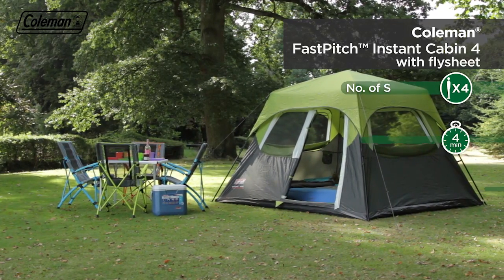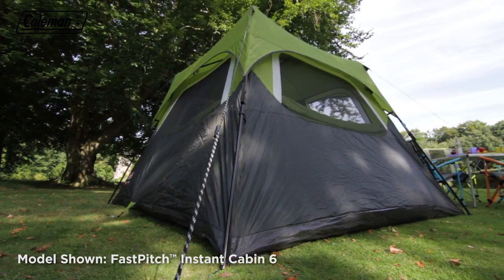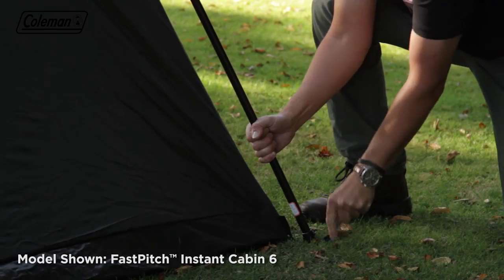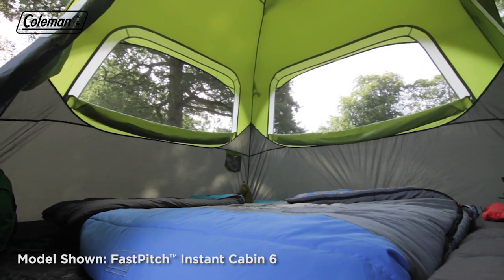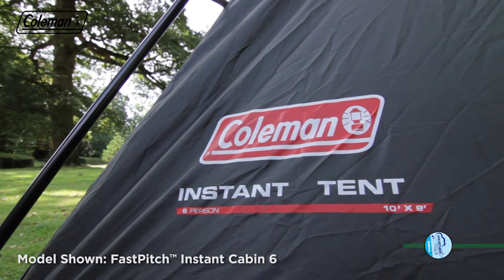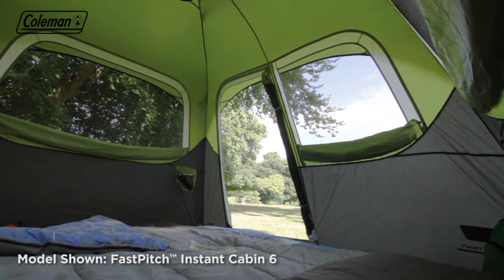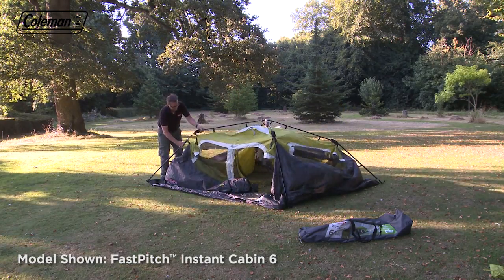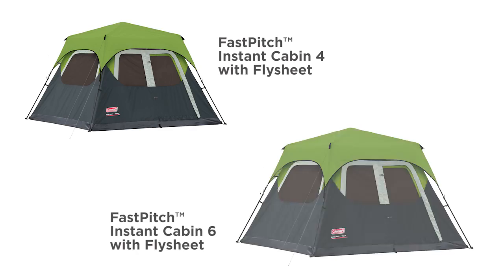Coleman® FastPitch™ Instant Cabin 4 with Flysheet - EN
Our easiest tent with poles pre-attached to the tent. Setup is done is leass than 60 seconds.
Ideal for weekend car campers, extended camping trips, scout troops & summer camp. Includes rainfly.